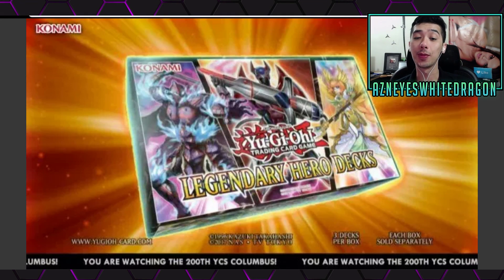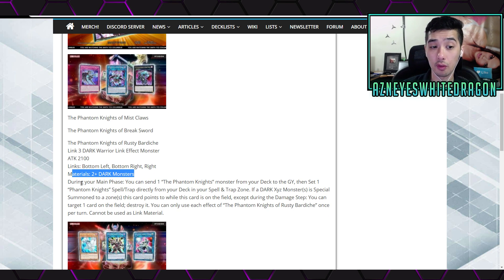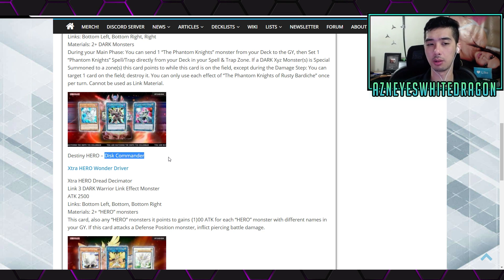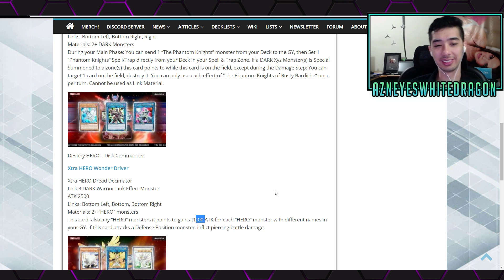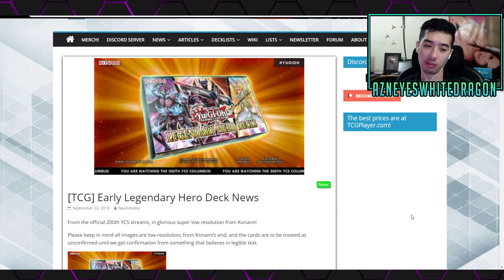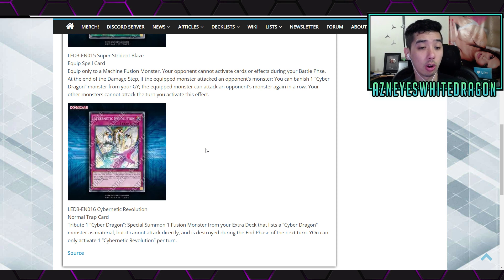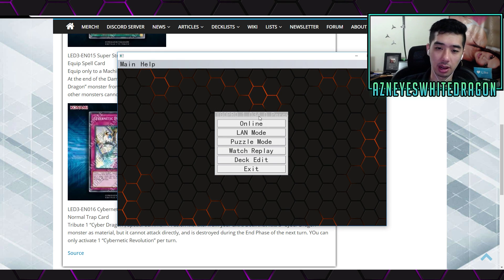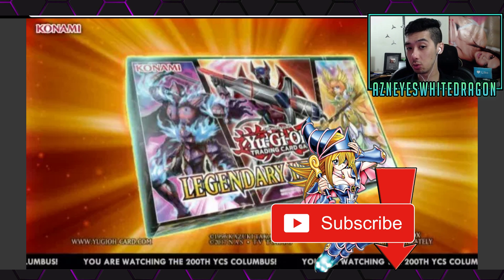New Legendary Hero Decks! New Nordic Link, Hero Link, Phantom Link + Cyber Dragon Support Yugioh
FAQ

AzneyesWhitedragon
USA